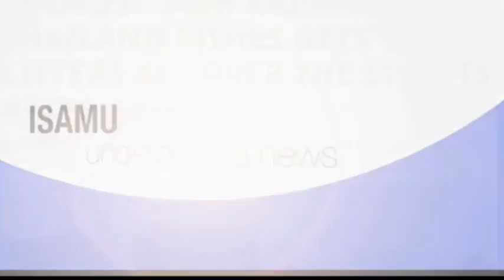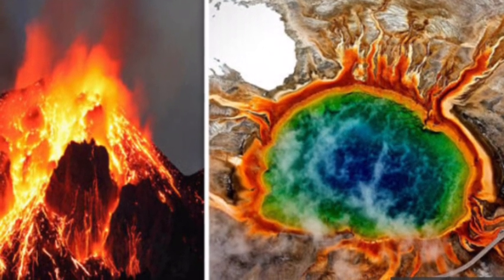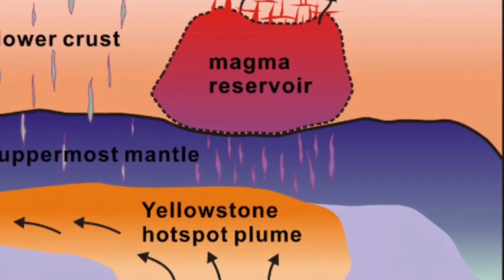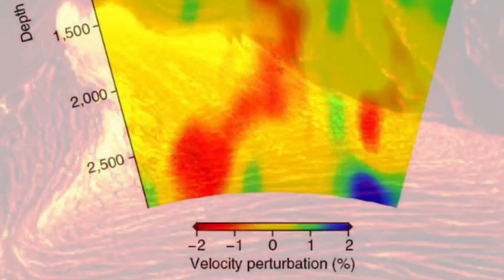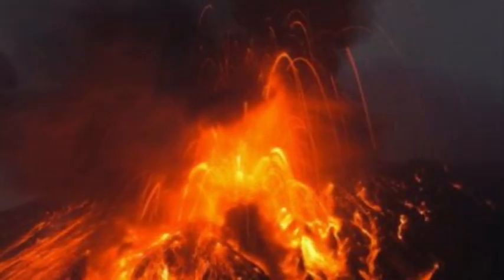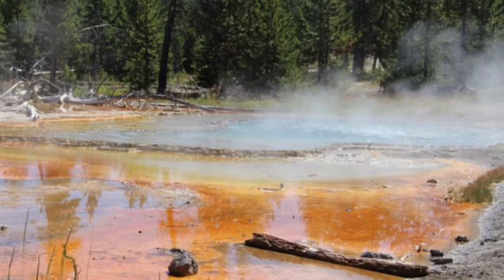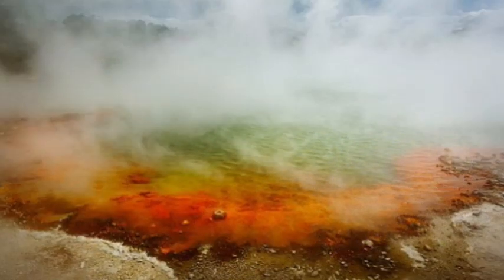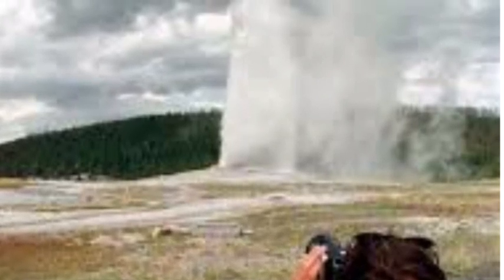Yellowstone volcano WARNING MAGMA HEAT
Yellowstone volcano WARNING.
MAGMA HEAT build-up higher than previously thought.
YELLOWSTONE volcano could be hiding a far greater underground deposit of magma and scorching heat than scientists have previously estimated, a new study has warned.